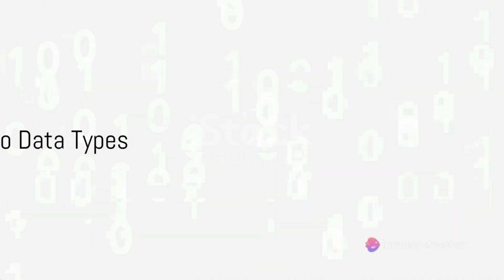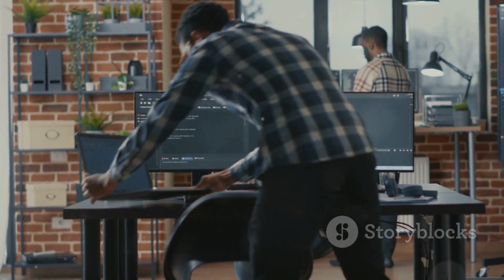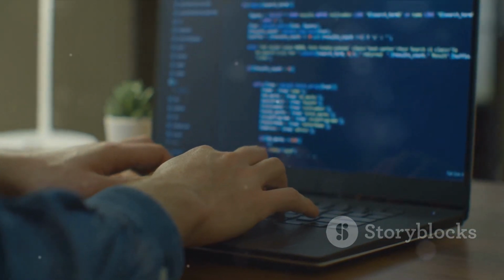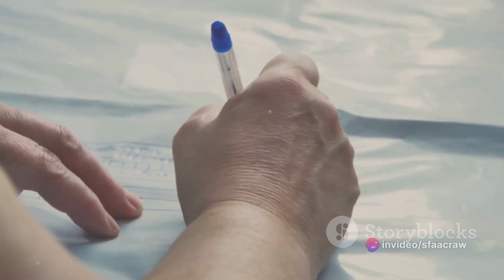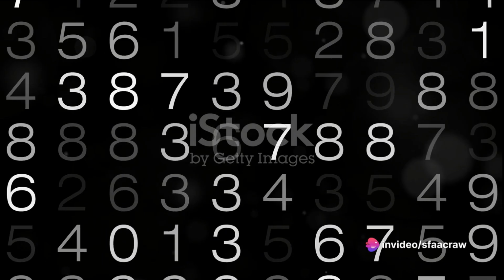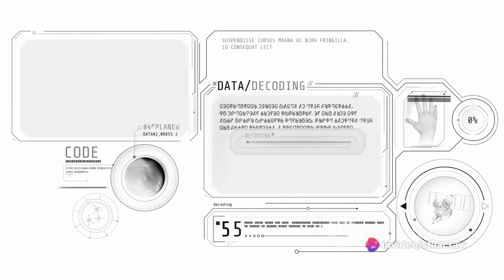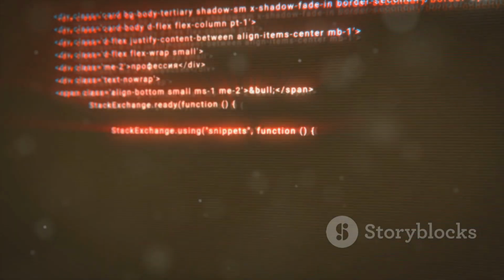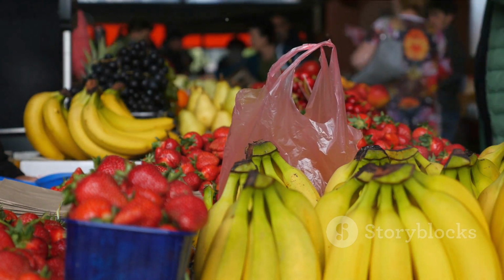Data Types 2024 01 30